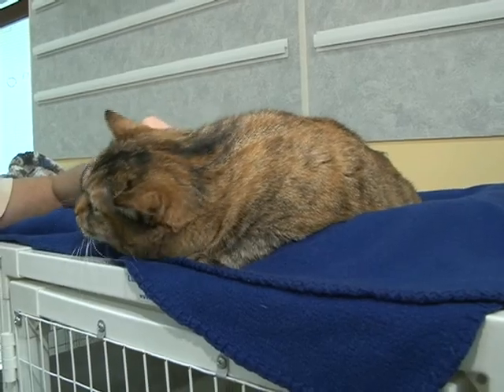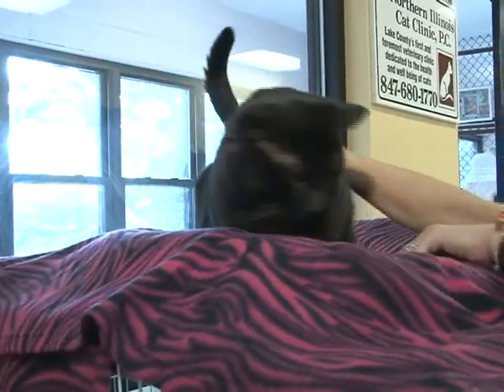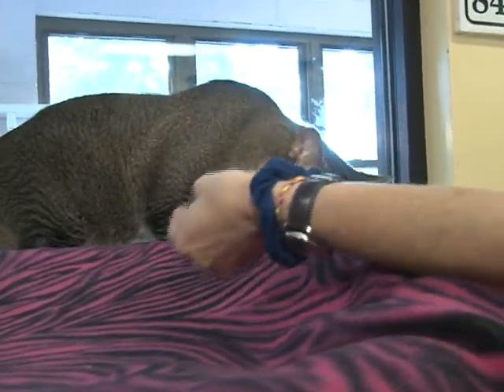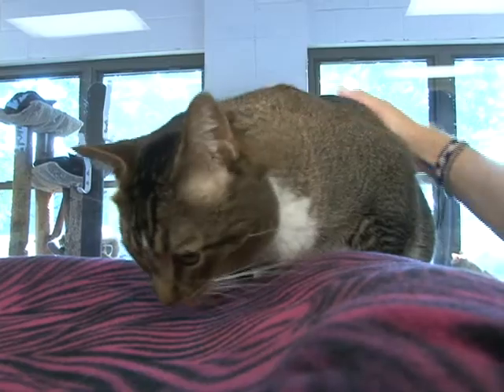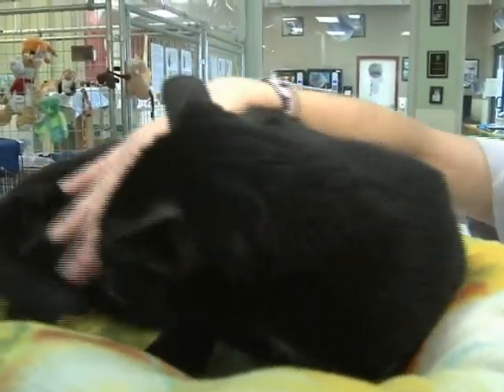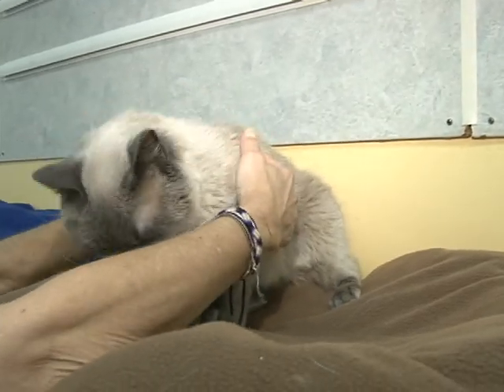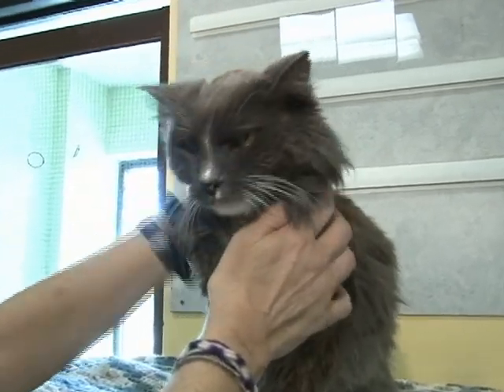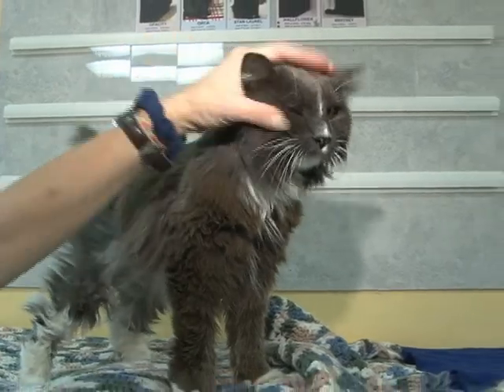08-21-13 CATS WAITING FOR YOU AT SAVE-A-PET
Waiting for that special someone to greet you every day as you walk in the door? Meet six feline possibilities as introduced by ALL ABOUT ANIMALS host Sherry Graditor. Then visit them in person at Save-A-Pet no-kill animal shelter in Grayslake, IL. You will be glad you did! or by visiting them at 31664 County Highway 49 Grayslake, IL 60030.